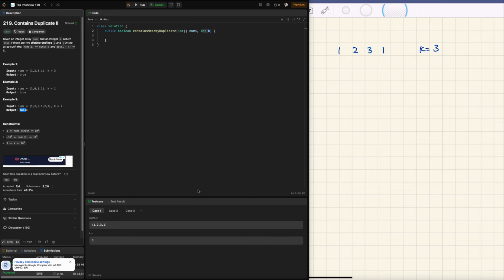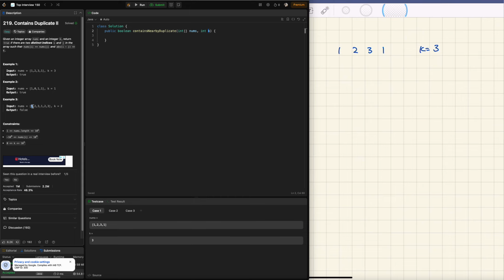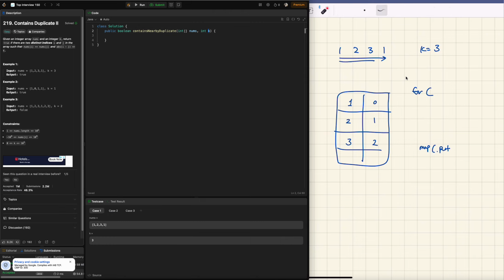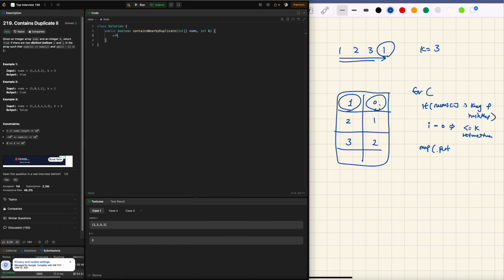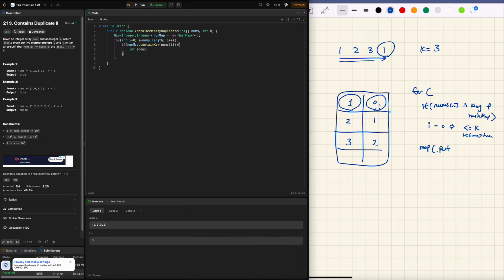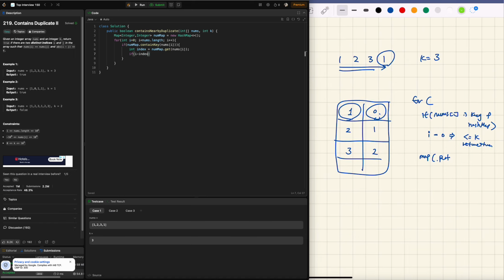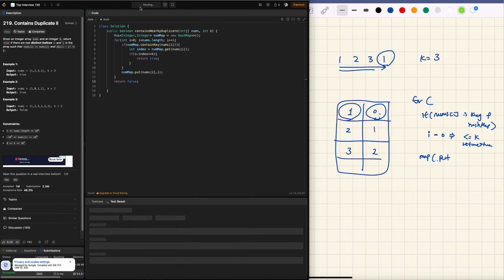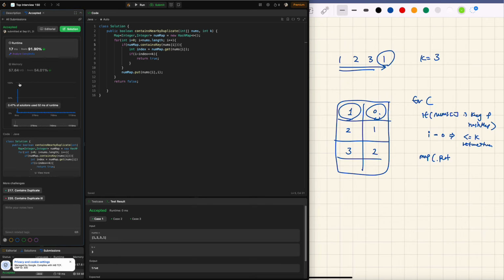Leetcode 219. Contains Duplicates II (Java)